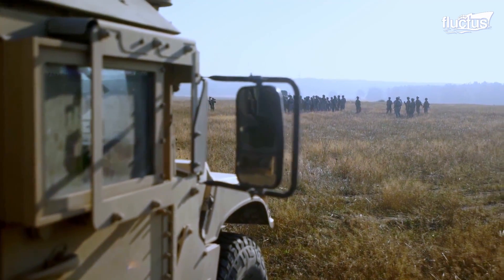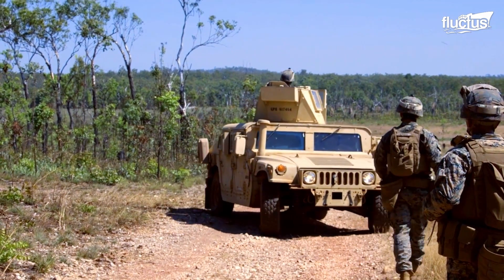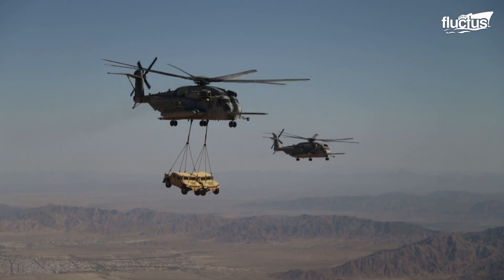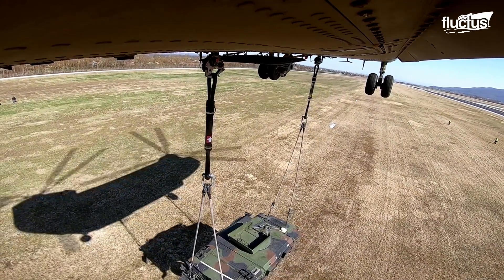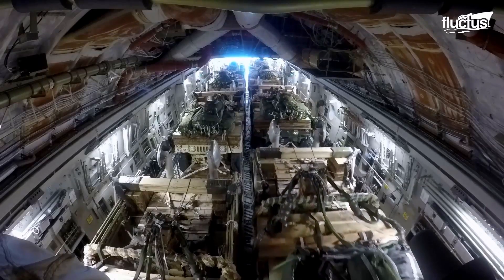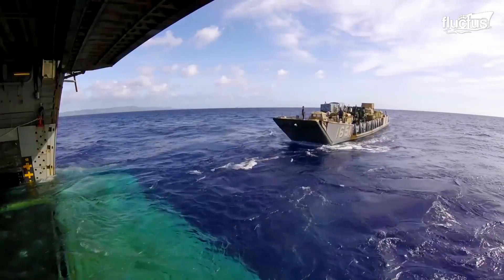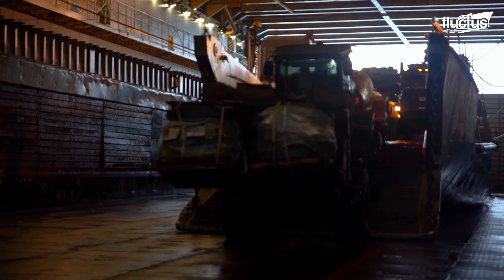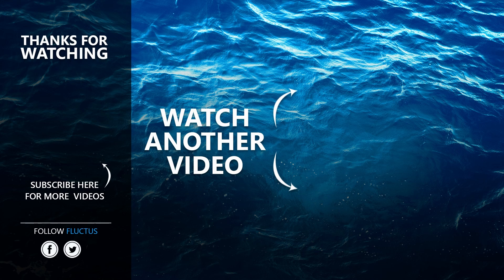The Genius Technique US Marines Found to Transport Armoreds While Refuelling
Welcome back to the FLUCTUS channel for a discussion about how the U.S. forces transport vehicles like the Humvee by land, sea, and air.